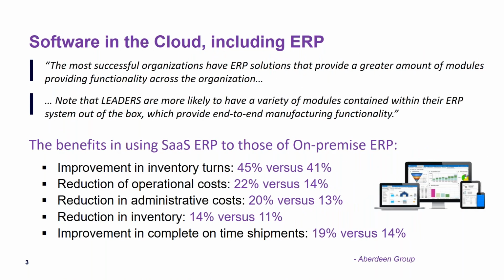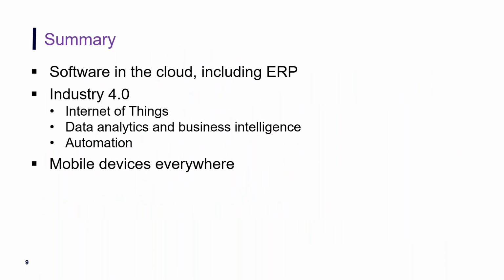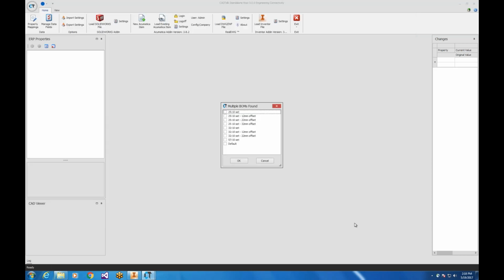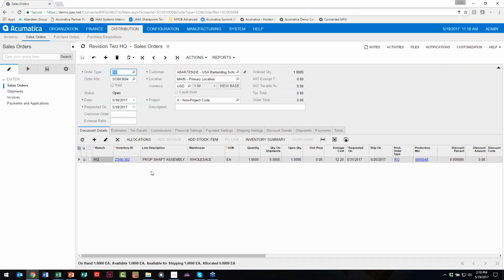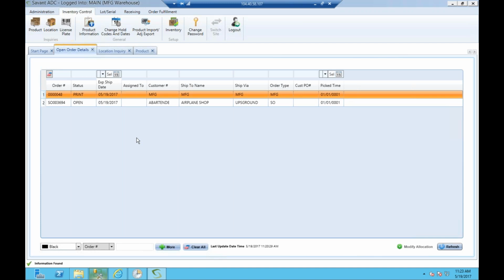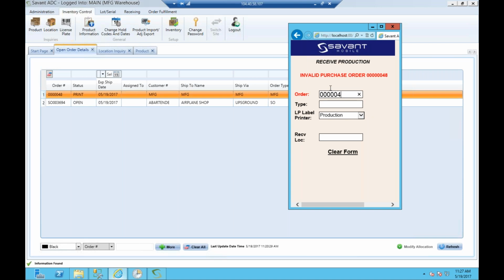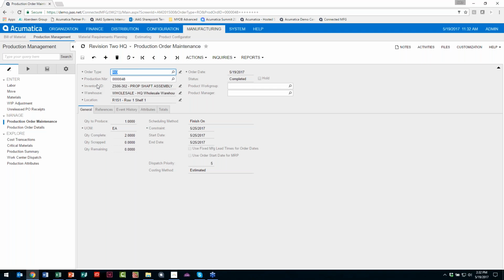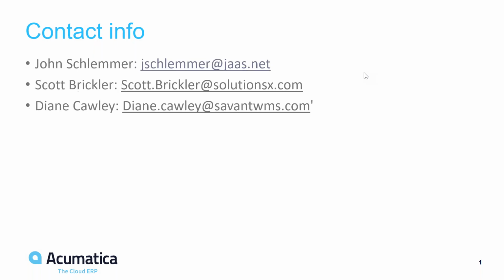ISV Spotlight Modern MFG w JAAS, CADTalk, & Savant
This webinar presents a business case where CadTalk created a BOM from  a CAD drawing. That BOM was stored automatically in Acumatica. A Sales Order was created for it, and a Production Order was created for it automatically. That Production Order went to JAMS automatically. Materials and labor were added from the workcenters using a scanner. The production order was completed. Finished good could be transferred to a warehouse, and be shipped to the customer. During this process CadTalk talked to start it off,  John Schlemmer talked for the Acumatica steps, Savant talked for their steps. It is really well orchestrated. It really emphasizes the full integration, and several automatic steps. This is a delighting presentation that shows clearly cloud automation to its fullest, which cuts operation costs by at least 50%, and generates extra revenue by at least 20%  because of it's much shorter time to market,  and higher customer satisfaction.
Internet Customer Solutions, will be happy to help you.